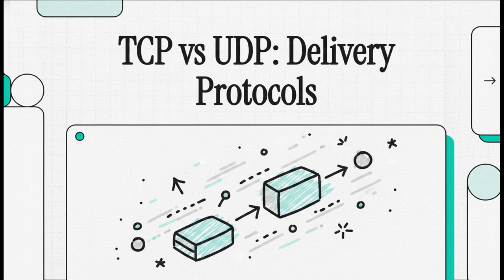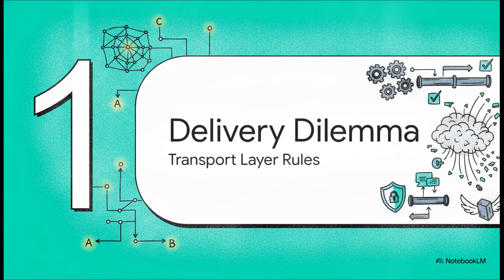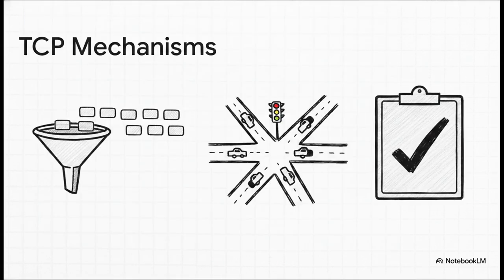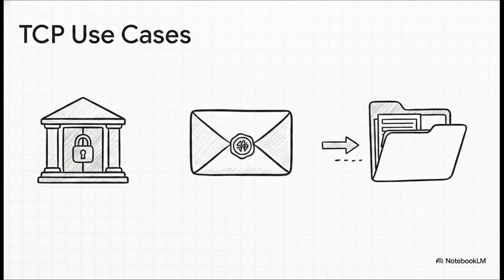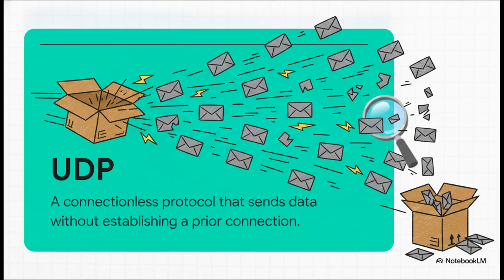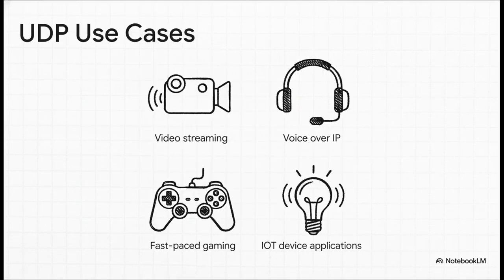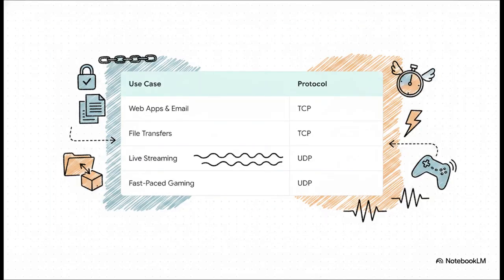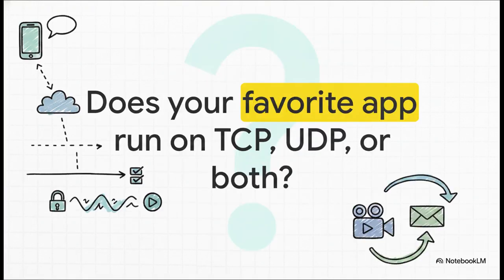20. TCP vs UDP Explained in 5 Minutes | Computer Networks | CCNA 2026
🚀 Why does Netflix use one protocol while websites use another? Why do online games prefer speed over guaranteed delivery? In this video, you'll learn the key differences between **TCP (Transmission Control Protocol)** and **UDP (User Datagram Protocol)**—the two most important protocols at the **Transport Layer** of the TCP/IP model.

You'll discover how TCP guarantees reliable communication through acknowledgments, sequencing, retransmissions, and error checking, while UDP delivers faster performance with minimal overhead, making it ideal for real-time applications.

📌 In this video, you'll learn:

✅ What is UDP?
✅ TCP vs UDP comparison
✅ Connection-Oriented vs Connectionless
✅ Reliable Data Transfer
✅ Error Detection & Recovery
✅ Packet Ordering & Sequencing
✅ TCP Three-Way Handshake
✅ TCP Flow Control & Congestion Control
✅ Why UDP is Faster
✅ TCP vs UDP Use Cases
✅ Which Protocol Should You Choose?

✔ Speed
✔ Reliability
✔ Latency
✔ Error Recovery
✔ Packet Ordering
✔ Bandwidth Usage
✔ Connection Setup
✔ Real-World Applications

🌐 Real-world examples:
• Web Browsing (HTTP/HTTPS)
• Email (SMTP, IMAP, POP3)
• File Transfer (FTP)
• Video Streaming
• Online Gaming
• Voice over IP (VoIP)
• Video Conferencing
• DNS Queries
• Live Streaming

🎯 Perfect for:
✔ CCNA Students
✔ CCNP Students
✔ Computer Science Students
✔ Network Engineers
✔ Cloud Engineers
✔ DevOps Engineers
✔ Cybersecurity Professionals
✔ Software Developers

📚 Topics Covered:
• TCP
• UDP
• TCP vs UDP
• Transport Layer
• TCP/IP Model
• Three-Way Handshake
• Flow Control
• Congestion Control
• Reliable Data Transfer
• Connection-Oriented Protocol
• Connectionless Protocol
• Computer Networks
• CCNA 200-301
• Networking Fundamentals
• Internet Protocols

🔥 By the end of this video, you'll understand exactly when to use TCP or UDP, how each protocol works, and why they are essential for everything from web browsing and email to online gaming and live video streaming.

• Computer Networks
• CCNA & CCNP
• Cloud Computing
• Cybersecurity
• Artificial Intelligence
• DevOps
• System Design
• Semiconductor Technology